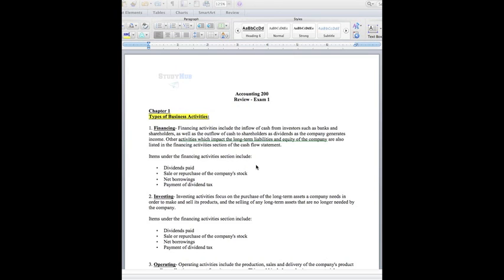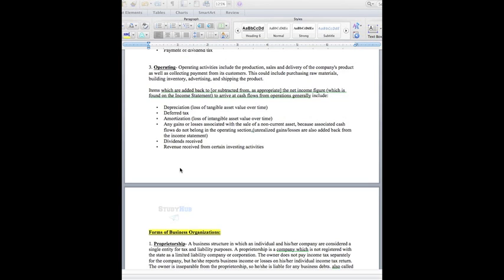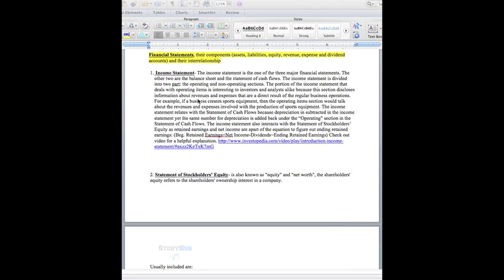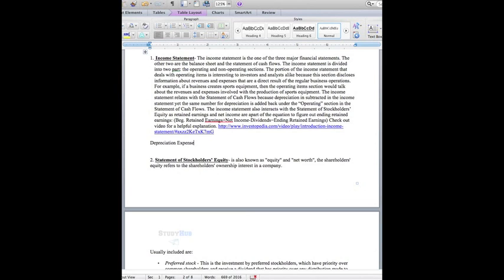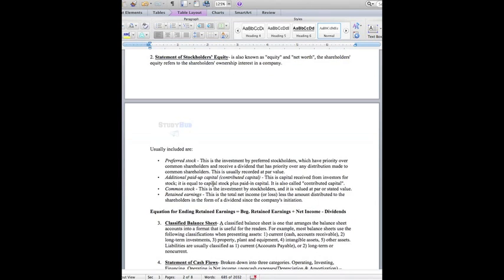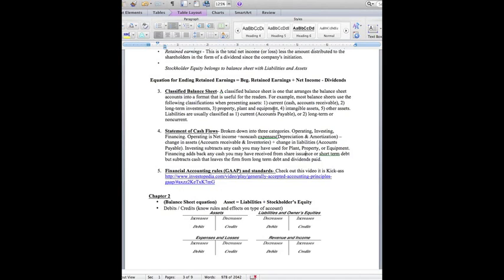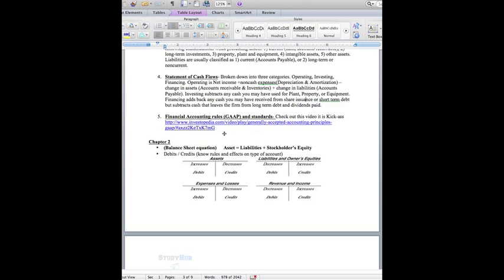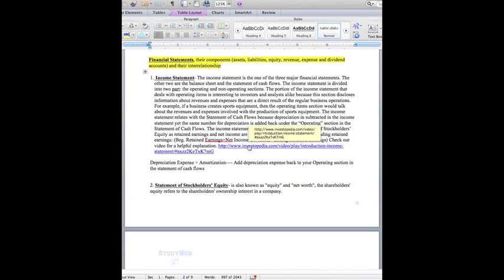StudyHub ACCT 200 Exam 1 Guide